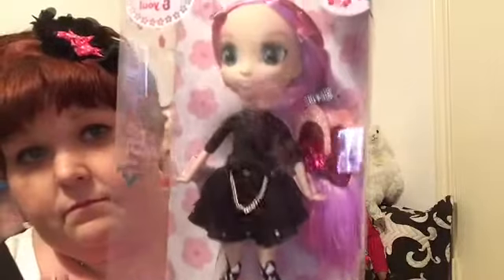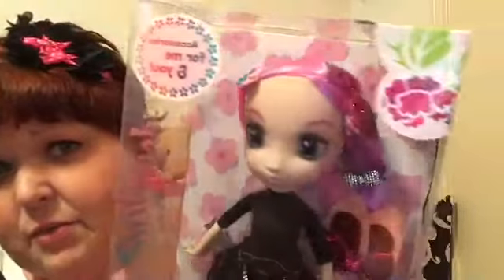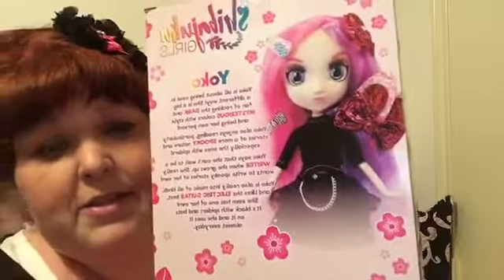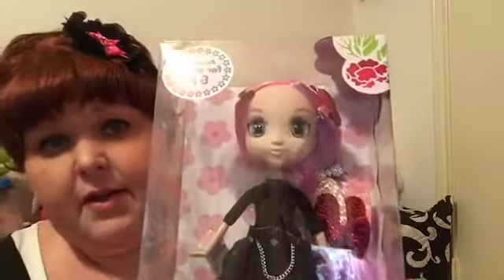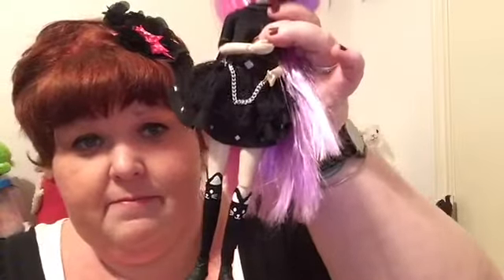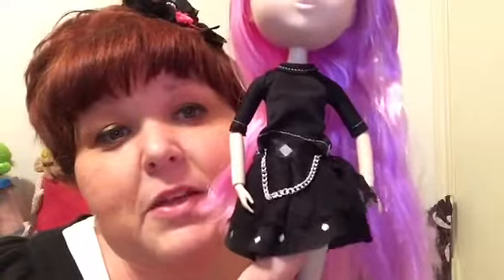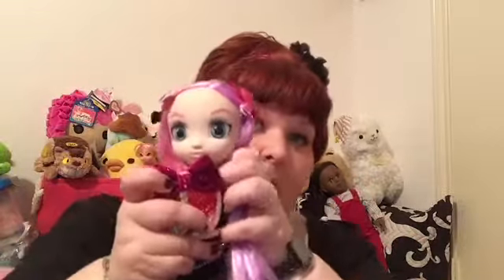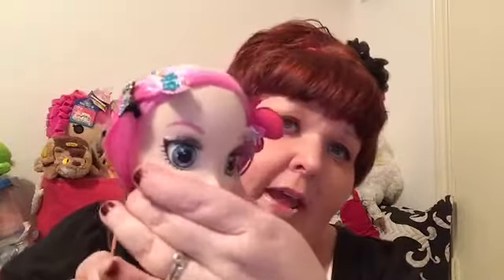New Shibajuku doll unboxing!! So cute!!💗💗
Found these cute new dolls at toys r us and was amazed by their cuteness- lol!!💗💗💗